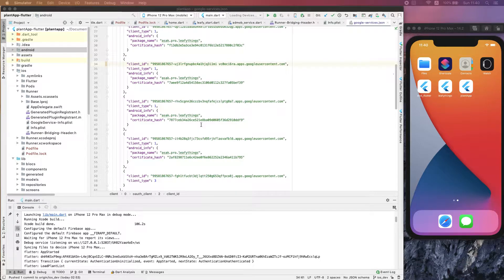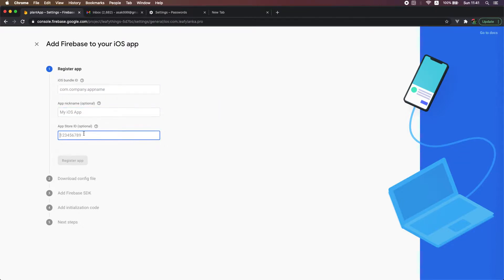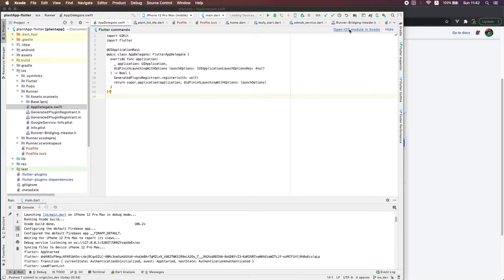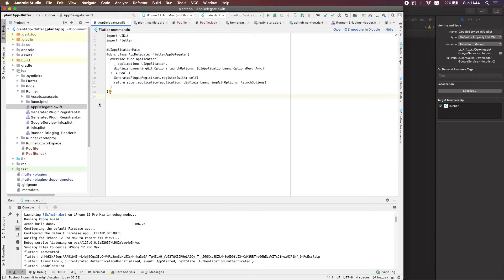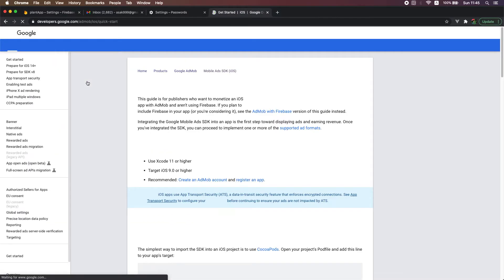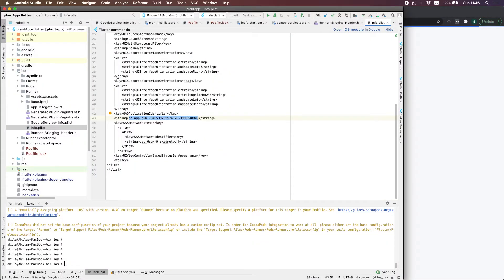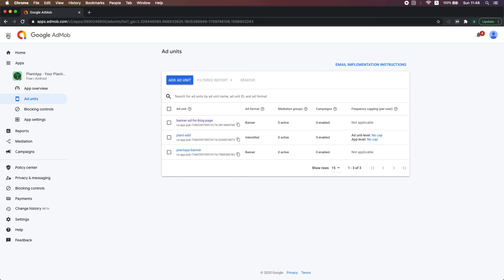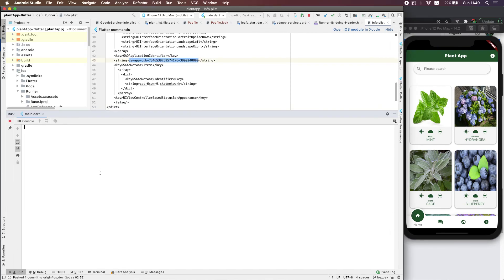Guide to build Flutter for ios with Firebase and Admob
A quick guide to building your flutter project for ios and which has firebase and Admob libraries.